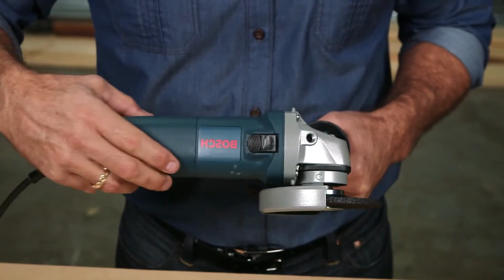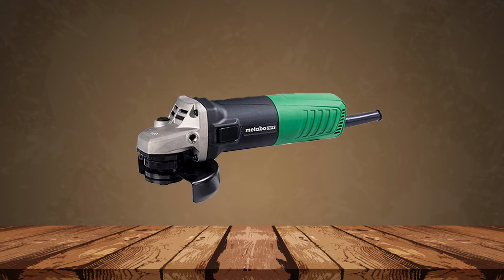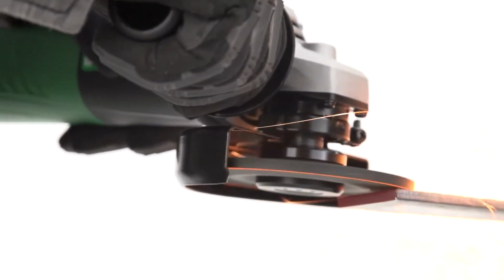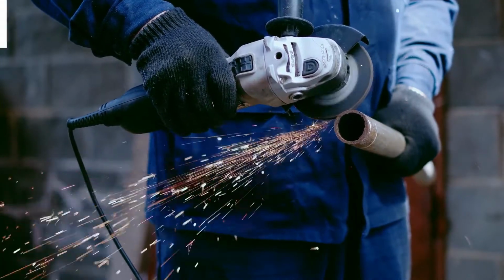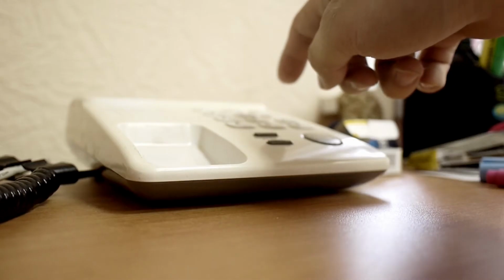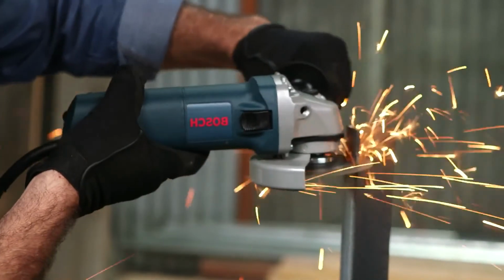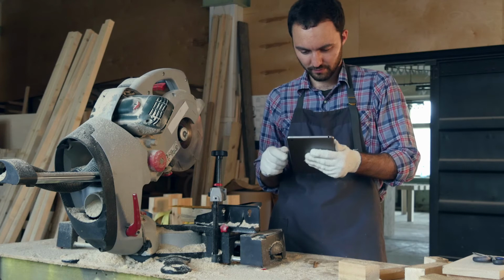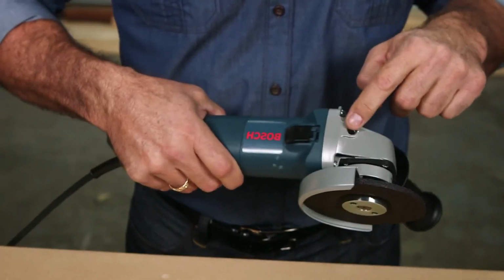Owners vs affiliated about Metabo and Bosch Angle Grinder | Jeffostroff & Tool Boss | Survey showed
What real owners unbiasedly state about Metabo and Bosch Angle Grinder. That differentiates from what Tool Boss and The Den of Tools states in their reviews.
We are going to find out which Angle Grinder is better — Metabo or Bosch — based on real reviews, as well as learn some life hacks on how to avoid buying low-quality angle grinder?

You can find plenty of reviews on batteries for cordless tools for off-grid living. Whereas the Ryobi One+ battery stands out of other Ryobi batteries it was not even mentioned in Jeffostroff and Project Farm reviews. How come? Aren’t they good in quality? To find out whether it is true we have examined what the existing owners tell about Ryobi One+ batteries and how it stands vs aftermarket one.
This information allows you to take the right decision.

00:00 Introduction
01:03 Powertool in Question
01:16 Amazon rating of each Angle Grinder
01:42 Problems With Metabo Angle Grinder
05:03 Problems with Bosch Angle Grinder
06:40 Suggestion from a satisfied owner
07:34 Powertool Ratings Review
08:09 The winner of the comparison